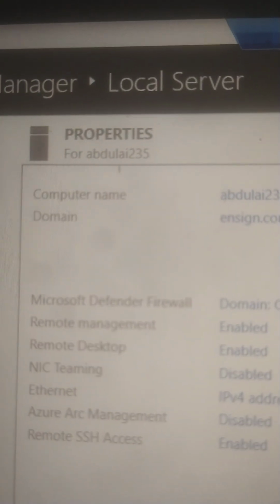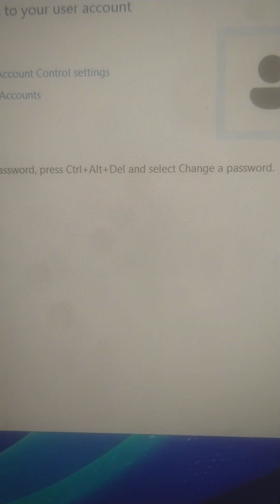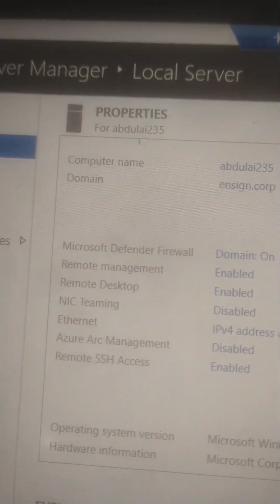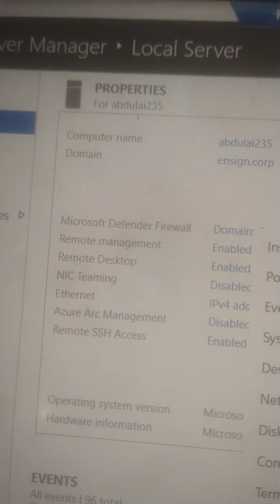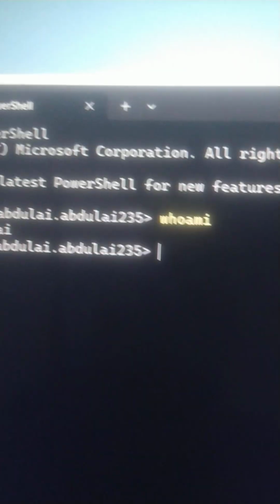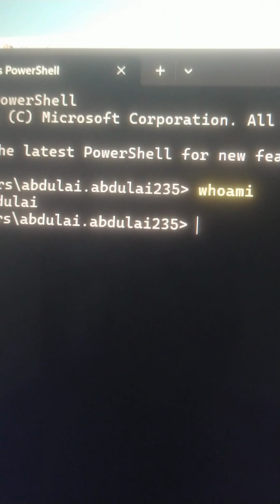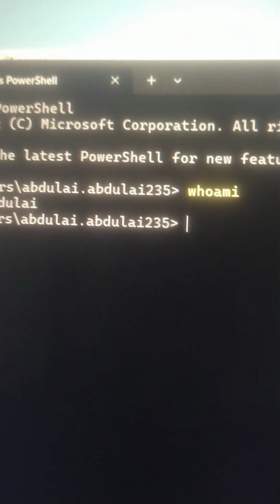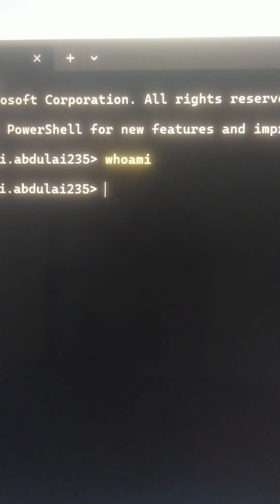Promoting your Windows Server VM to a Domain Control